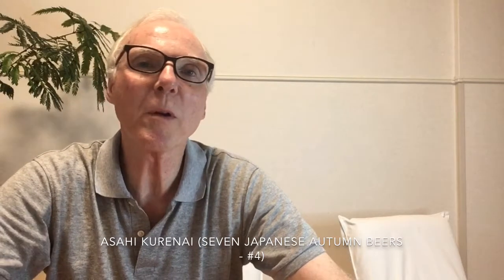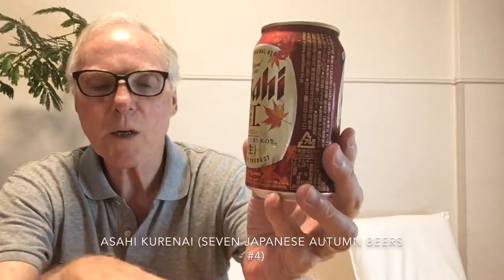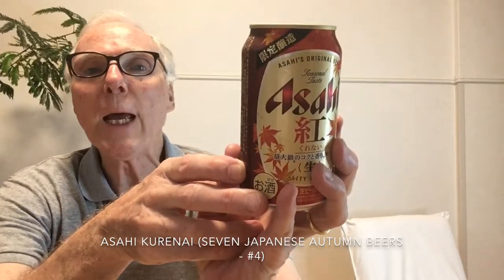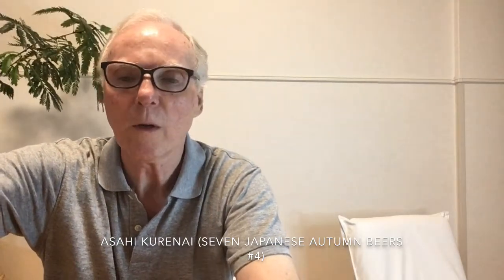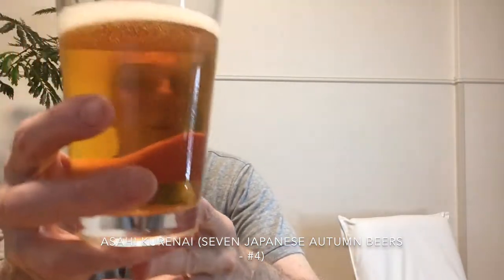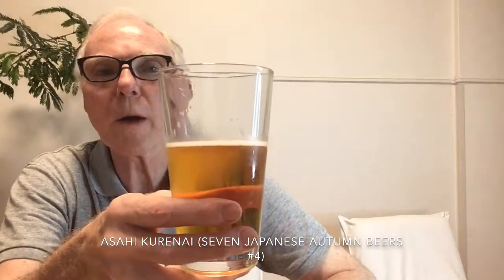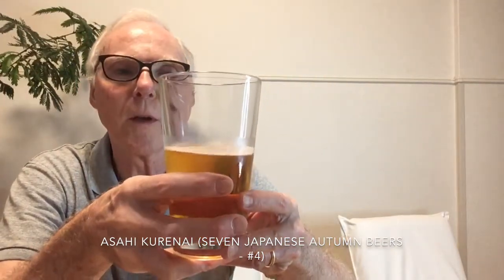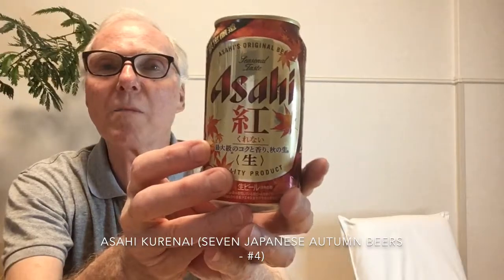Asahi Kurenai - Seven Japanese Autumn Beers #4 - (Beer Review #76)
A review of Asahi Kurenai